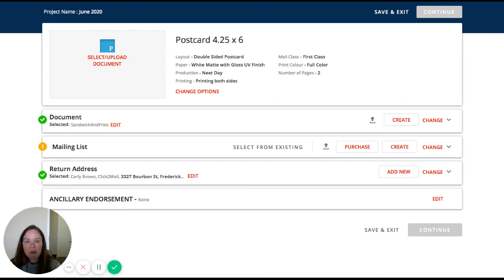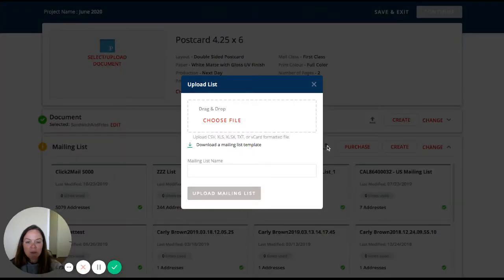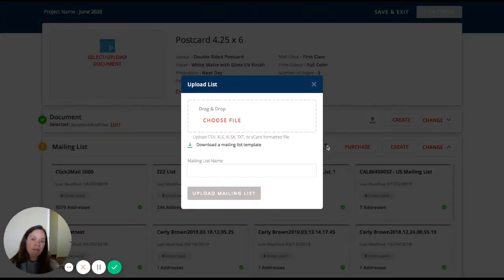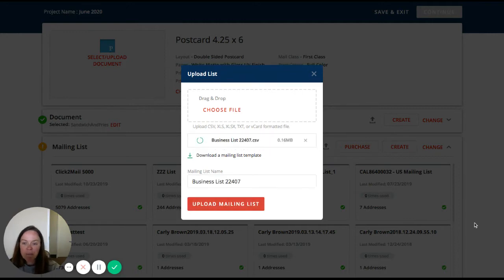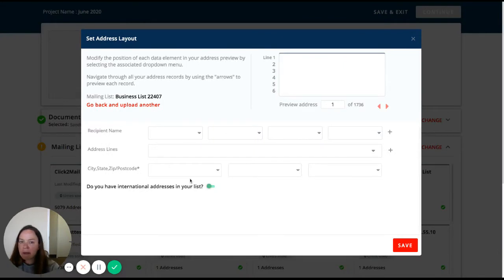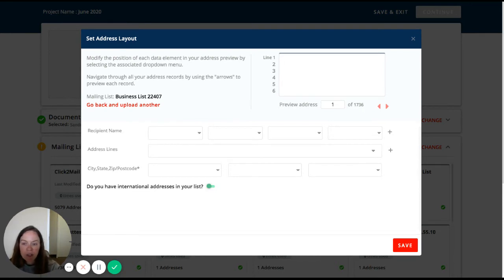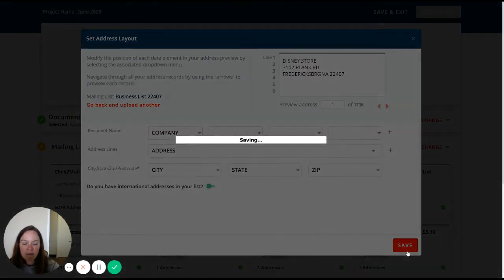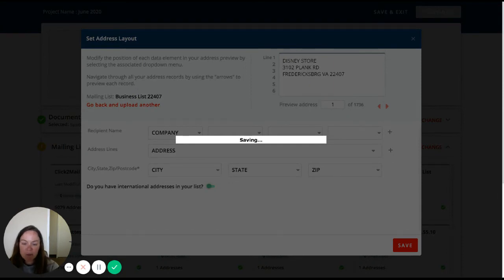Upload a Mailing List in the Job Configurator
This video shows you how to upload a mailing list while you're working in the Job Configurator.